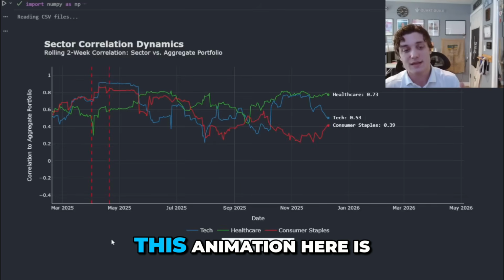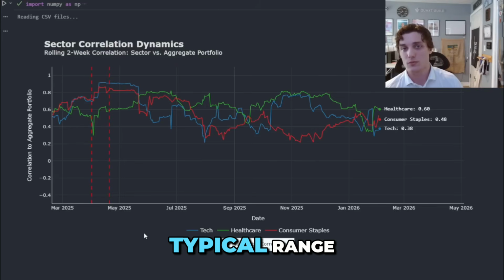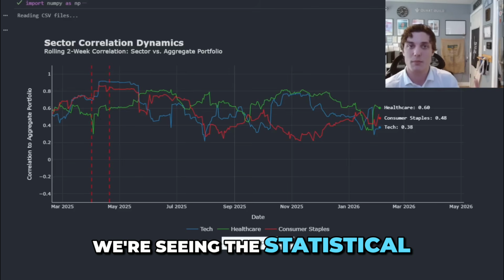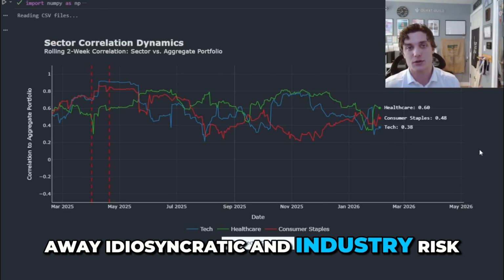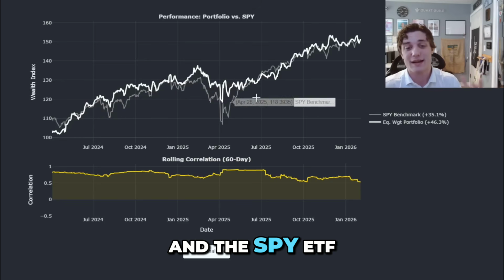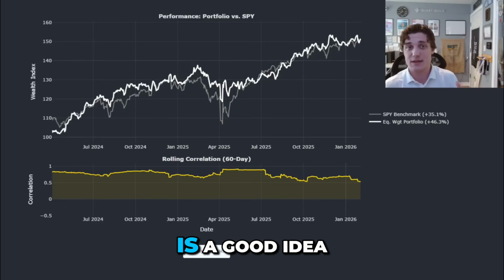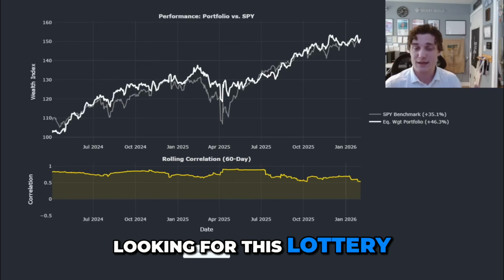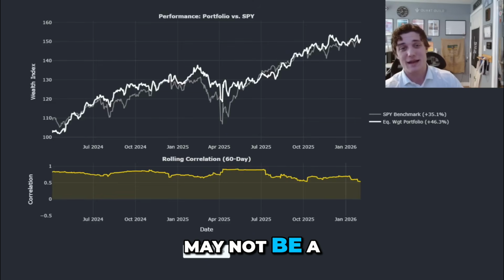Why Diversification Fails in Market Distress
🛡️ Learn to Run a Personal Hedge Fund

Full video on @QuantGuild titled: How a Quant Manages a Portfolio

Correlation structures dramatically shift during market distress, leading to increased correlation across assets. This breakdown of diversification's statistical mechanism means market risk cannot be hedged away, leaving investors exposed to significant drawdowns. Even a diversified portfolio echoes the S&P 500 during these times, highlighting that only market risk remains after eliminating idiosyncratic and industry-specific risks.